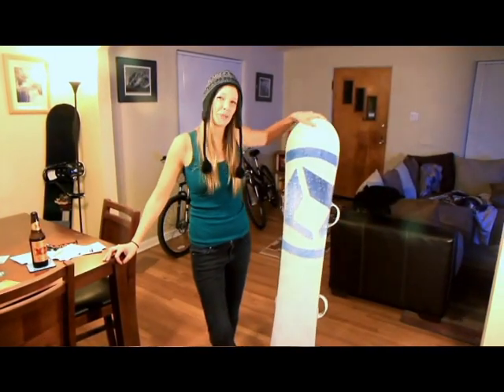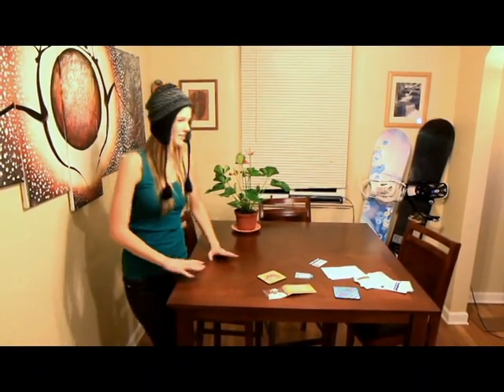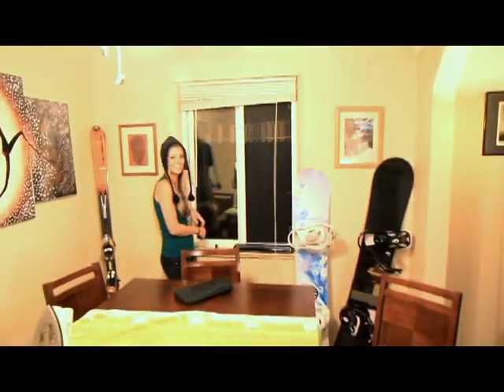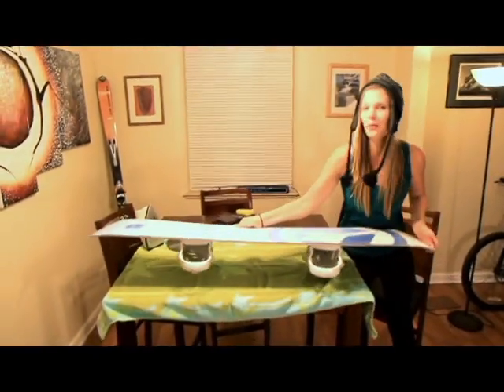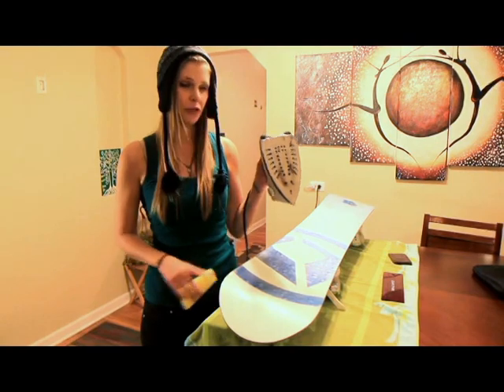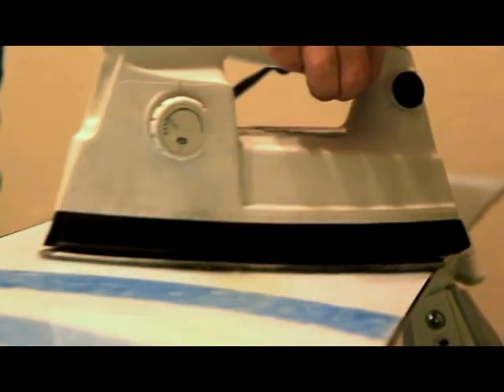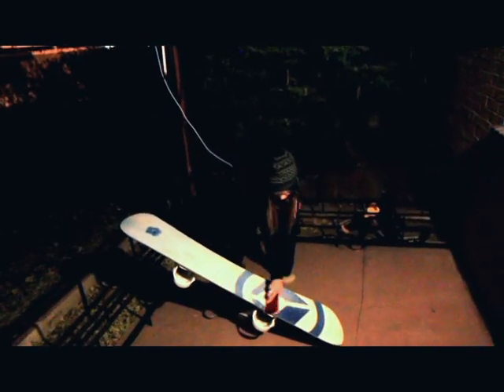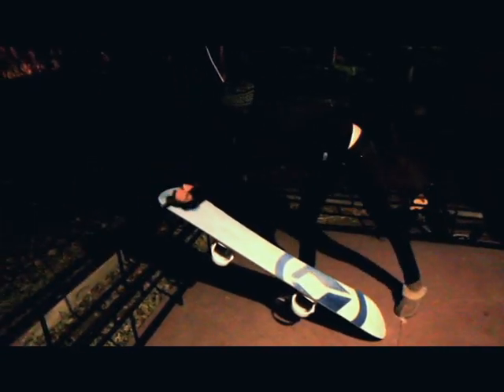How to wax a snowboard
How to wax a snowboard. Beautiful snowboard chick Samantha teaches you how to wax your snowboard.
Step by step instructions for anyone that wants their board to move the it was designed to. With little friction.